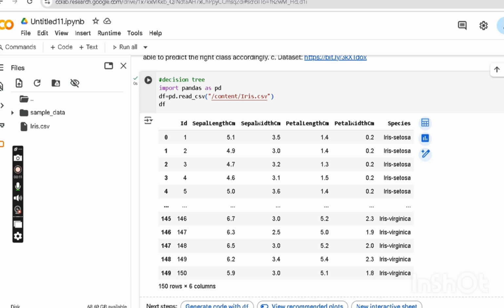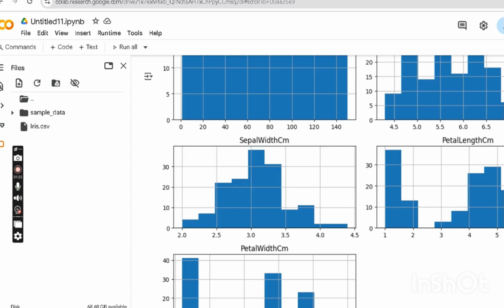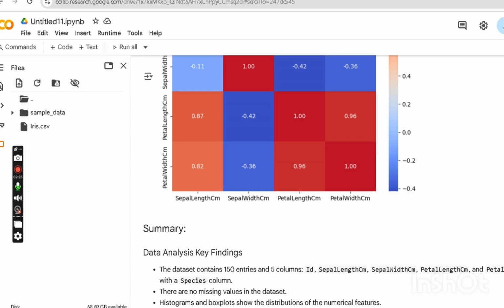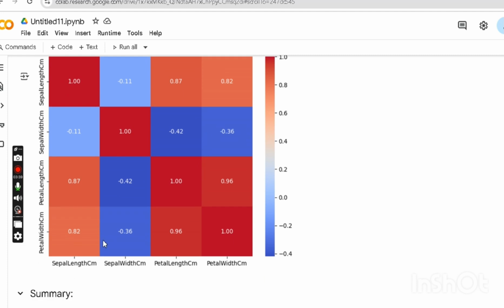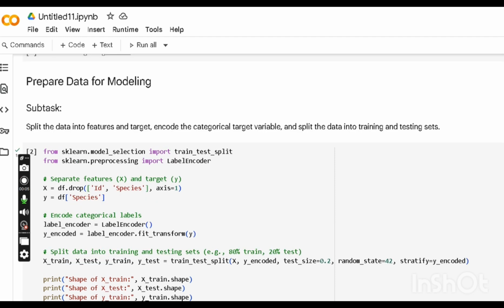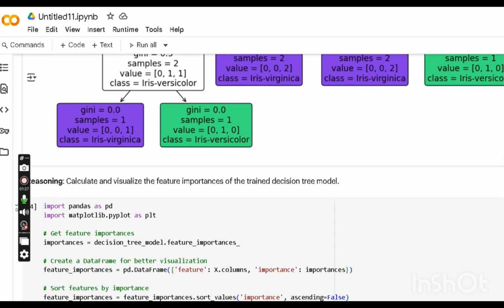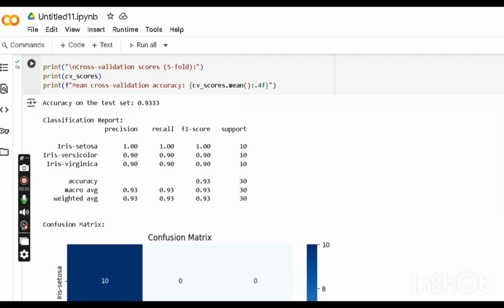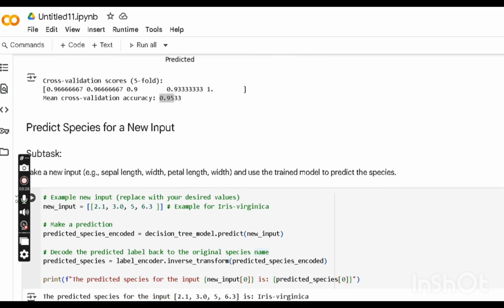Prediction using decision trees on iris data